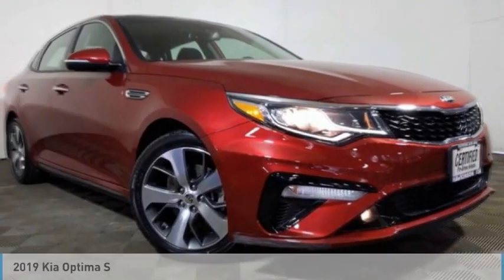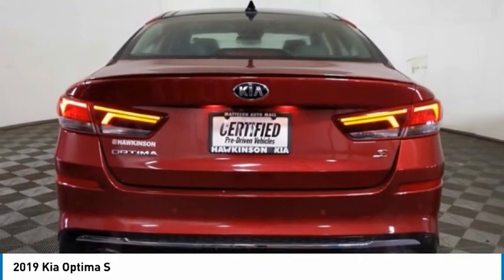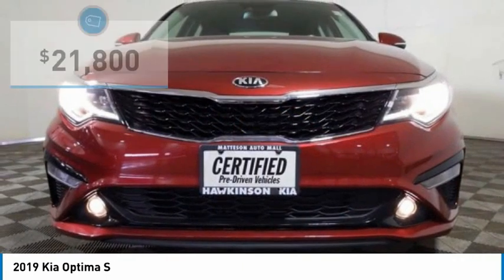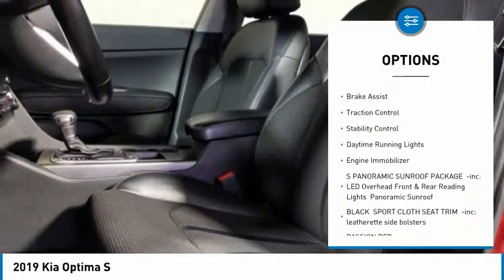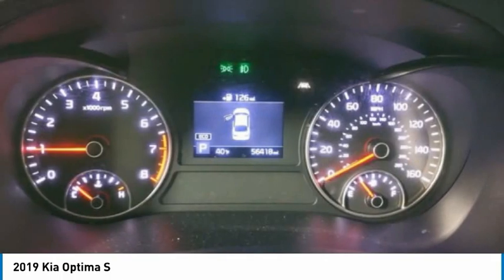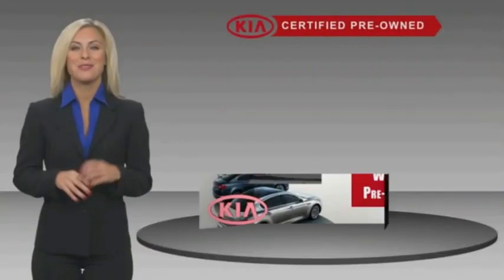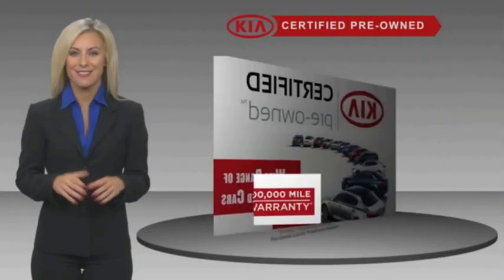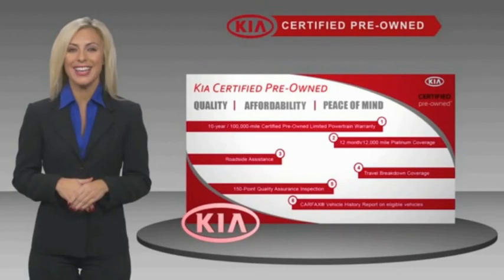2019 Kia Optima TK11294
2019 Kia Optima S

2019 Kia Optima S Red Recent Arrival! *AUX/IPOD JACK*, **BACKUP CAMERA**, *BLUETOOTH*, *LOCAL TRADE*, *SUNROOF/MOONROOF*, *MULTI ZONE CLIMATE CONTROL*, *ONE OWNER*, *ONE OF A KIND*, *WILL NOT LAST*, *** 1 YEAR MAINTENANCE INCLUDED ***, *** CERTIFIED ***. 24/33 City/Highway MPGHawkinson Certified!! Optima! All of Pre-Owned Vehicles come with a complimentary 1 year of oil changes and Tire rotations Hi, this is Brandon Santoro Sales Manager here at Hawkinson Kia. I personally acquired this vehicle myself. I only buy the nicest pre-driven vehicles. Manufacturer Bumper to Bumper Warranty is good until 60,000 miles! I make sure all of my pre-driven vehicles pass our 150pt Plus Inspection and the details are available for you to read. If my mechanic says that the vehicle needs tires or brakes, for example, then that's what the vehicle gets. Most dealers won't do this! Our reputation is for low pricing and a hassle free buying experience. The Hawkinson's treat their employees and customers with dignity and respect. There is always a Hawkinson in the showroom to say hello and greet you! I hope to meet you soon. PLEASE call and allow our Internet Department to explain the Hawkinson Way. Our way, is considerate of your time, knowledgeable of our products and both a hassle-free and no pressure experience! In order to receive the Hawkinson online pricing customer(s) must apply for financing through Hawkinson Auto Group. Hawkinson Certified Pre-Owned means you not only get the reassurance of up to a 7yr/100,000 mile Warranty, but also a 167-point comprehensive inspection, 24/7 roadside assistance, trip-interruption services, and a complete CARFAX vehicle history report. Price does not include outside financing $995 Fee, dealer added options or taxes,tags or dealer fees. Friends Helping Friends!Awards:* 2019 KBB.com 10 Most Comfortable Cars Under $30,000 * 2019 KBB.com 10 Best Sedans Under $30,000Hawkinson Kia-Nissan has over 500 Google Reviews! Hawkinson Kia-Nissan is located in the Matteson Auto Mall. Easy access right off of I-57 & Rt. 30 At Hawkinson Nissan-Kia, we promise to roll the red carpet out for you!